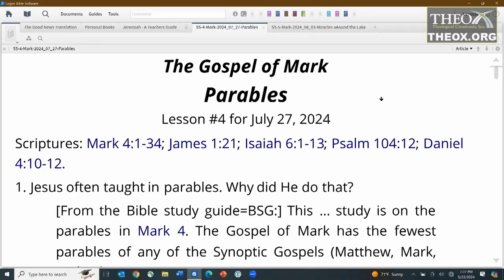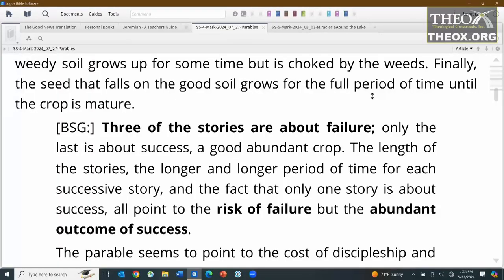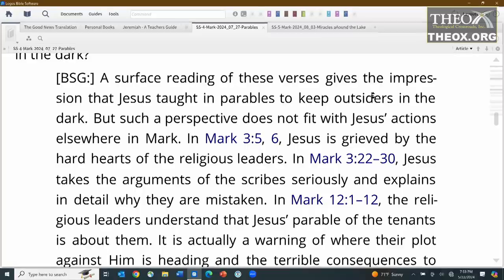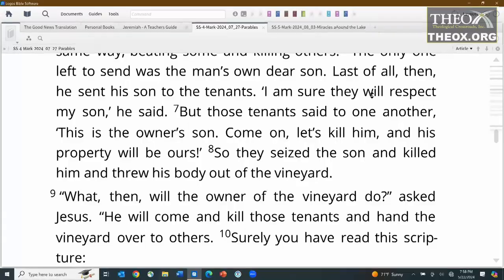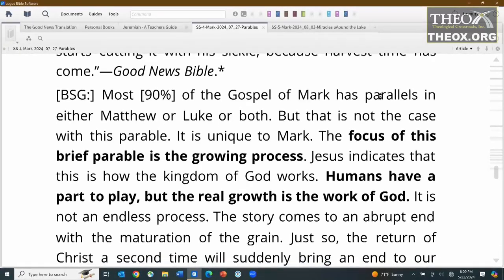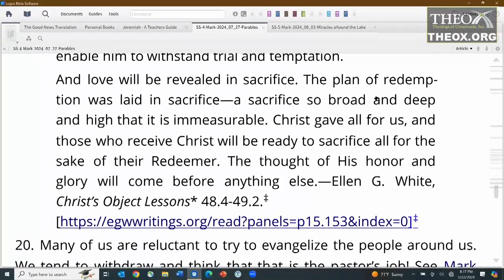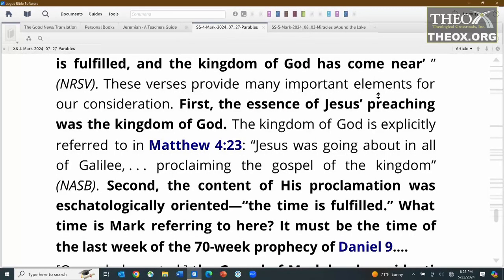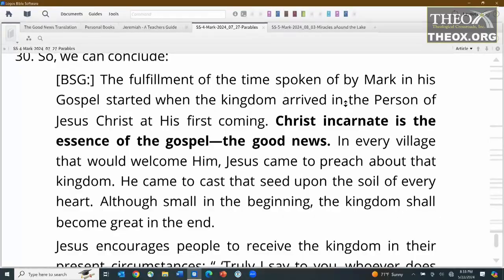4. Parables (July 27) Ken Hart Sabbath School 2024 Quarter 3 Lesson 4 "The Book of Mark"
2024 3rd third quarter (July August September) topic: "The Book of Mark" (Ken Hart's Sabbath School class in Loma Linda, California, which is based upon the adult Seventh-day Adventist Bible study lesson guide and is broadcast on LLBN as "A Look Ahead").

for links to more Sabbath School classes and their study materials.